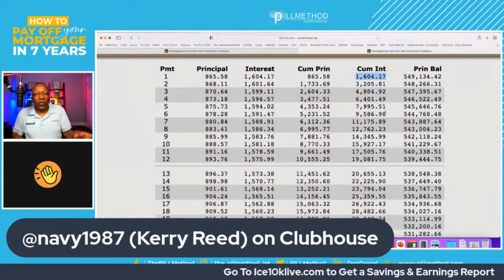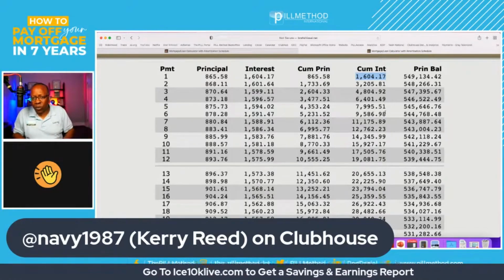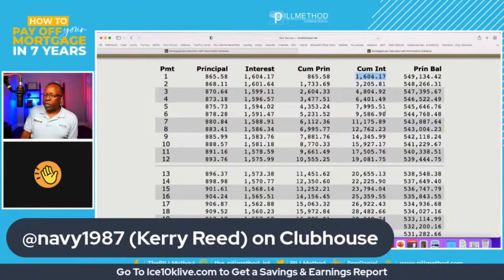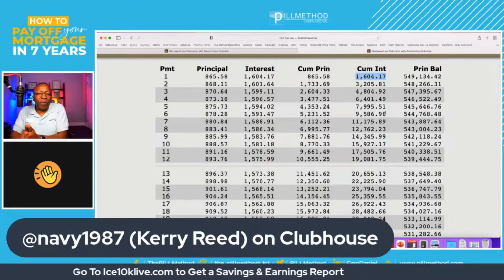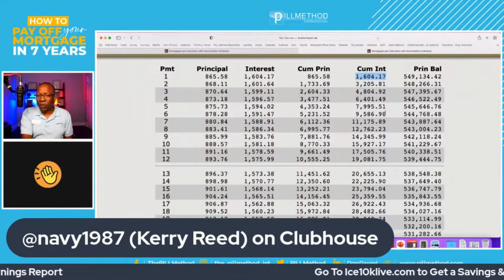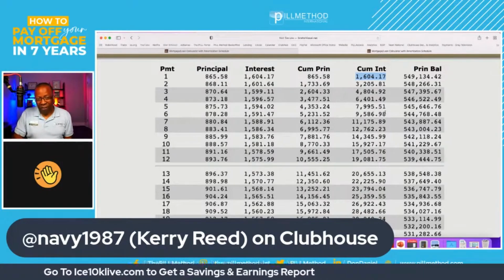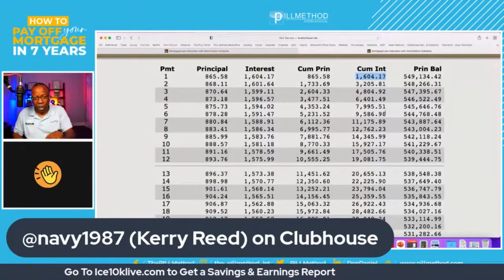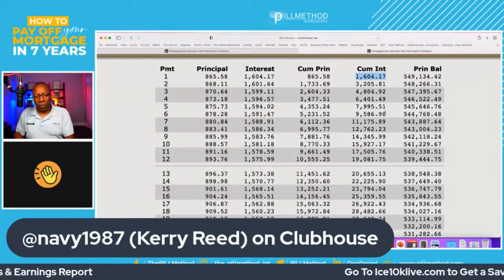REAL ESTATE INVESTMENT STRATEGY: MAXIMIZING VA LOANS AND INTEREST SAVINGS PART 2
When considering your next property purchase, it's important to shift your focus from just getting a lower interest rate to understanding how to reduce the overall interest cost. Many people believe that buying down points to lower their interest rate is the best strategy, but this only slightly reduces your monthly payments. Instead, applying extra payments toward the principal after the loan begins can significantly reduce the total interest you'll pay over the life of the loan, shortening the payoff period and saving you thousands of dollars.

Given your current situation with minimal debt and the ability to make extra payments, you're in a great position to implement this strategy. For example, if you're considering a $450,000 property at a 3.5% interest rate, making early, additional payments on the principal can dramatically cut down on the interest costs. If you use a VA loan to buy a multifamily property, the rental income from the other units can help cover your mortgage, allowing you to make even larger payments on the loan principal without affecting your own budget.

The key to success here is developing a strategic plan before purchasing your property. By understanding how extra payments impact your loan and using tools to calculate the best time and amount to pay, you can maximize your savings. This approach can help you accelerate your mortgage payoff, reduce your debt faster, and set yourself up for long-term financial success.